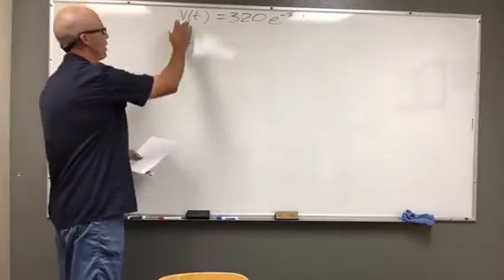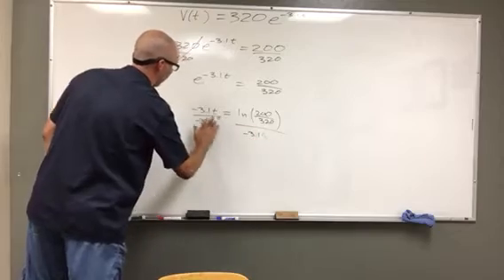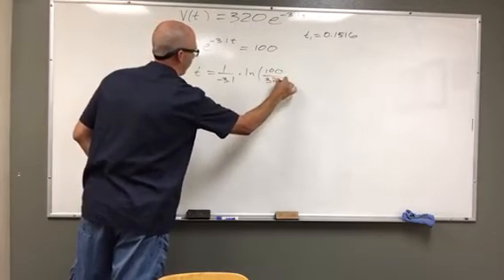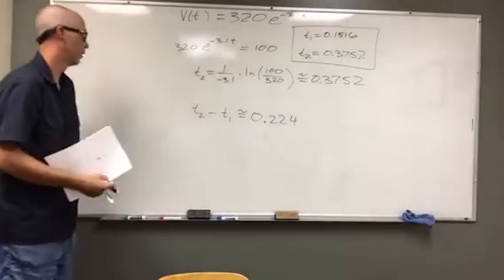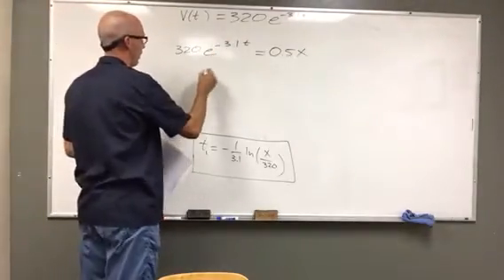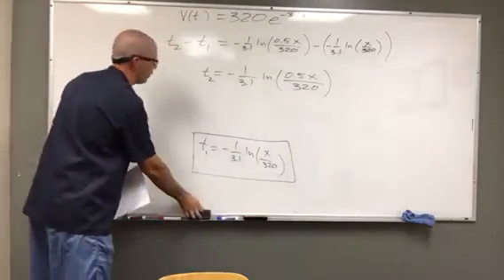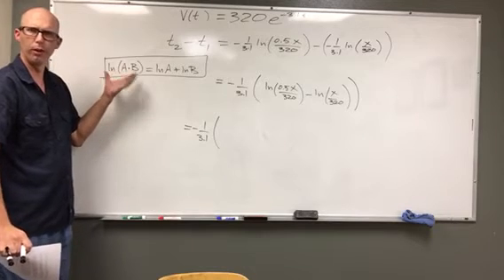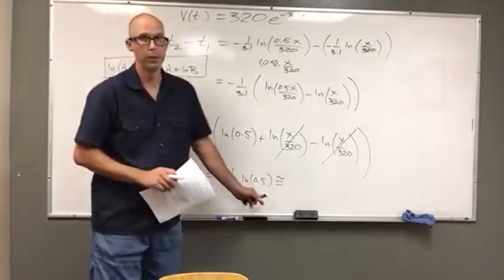Functions Advanced P2.2